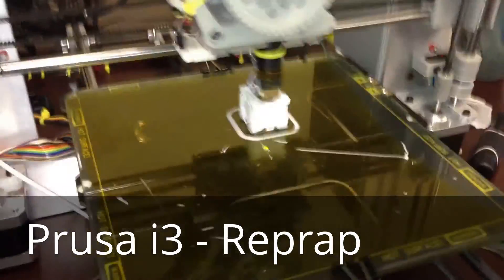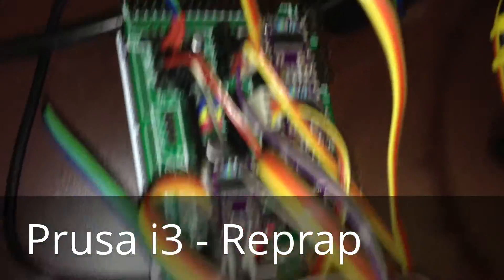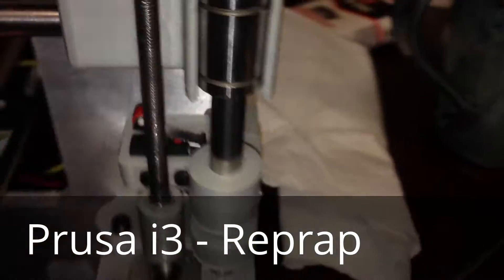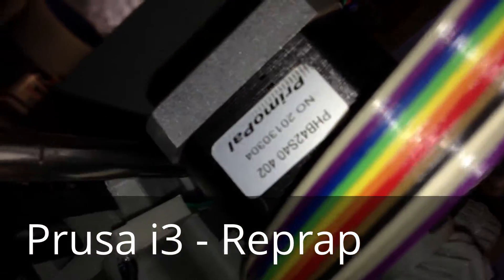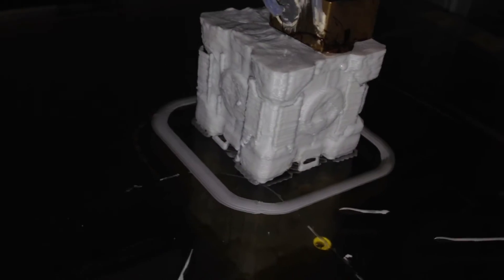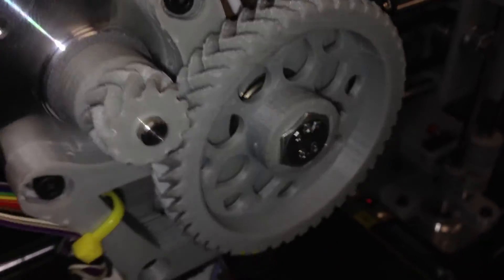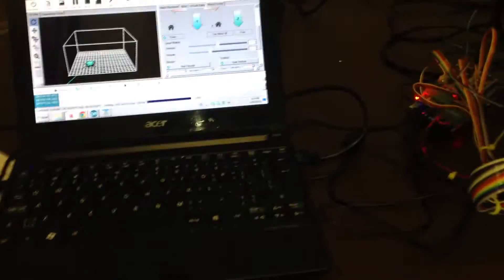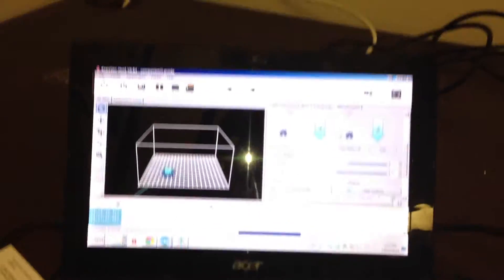Aluminum Prusa i3 Printing